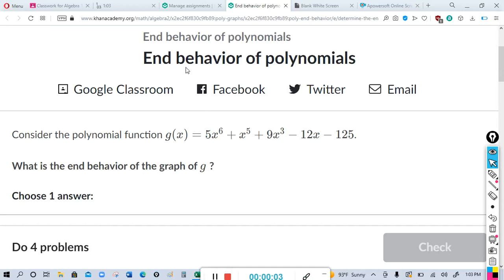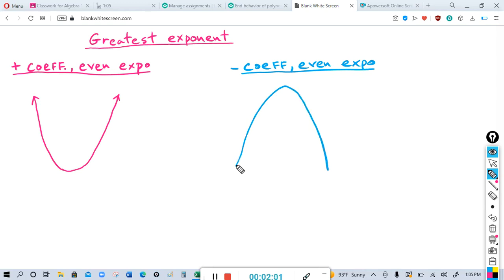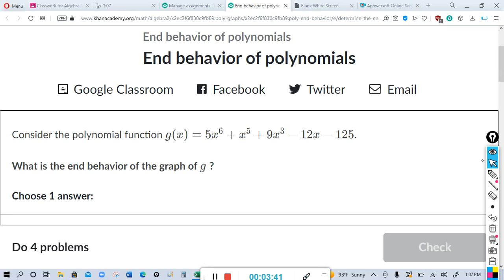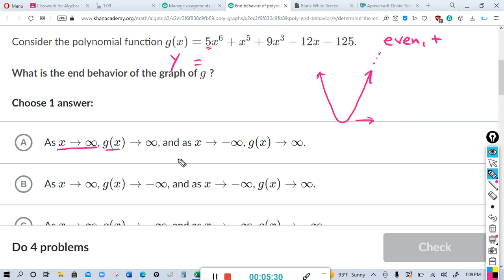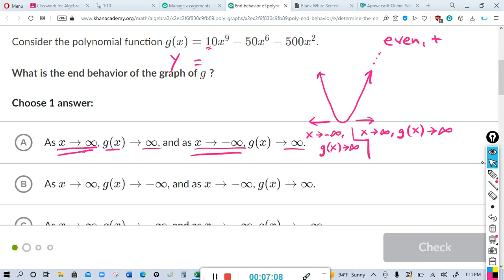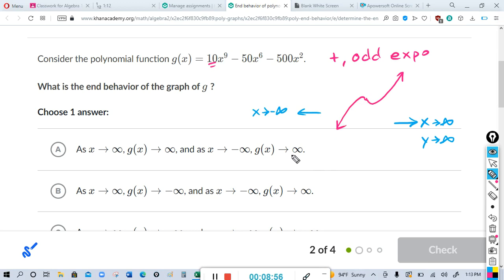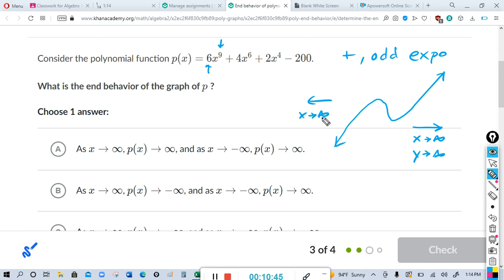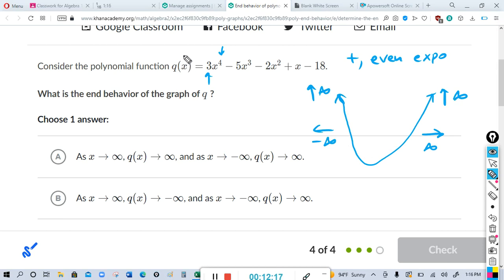End behavior of polynomials : Khan Academy